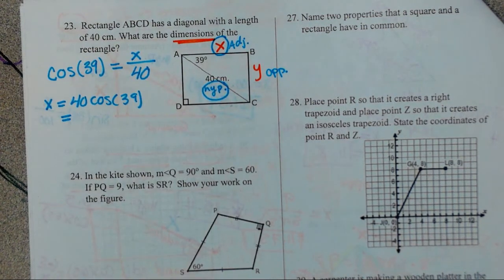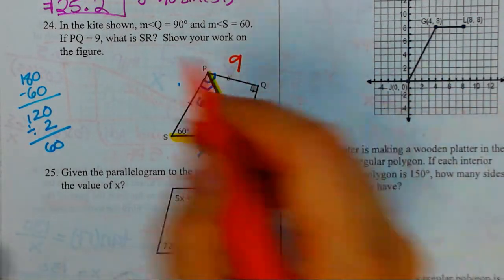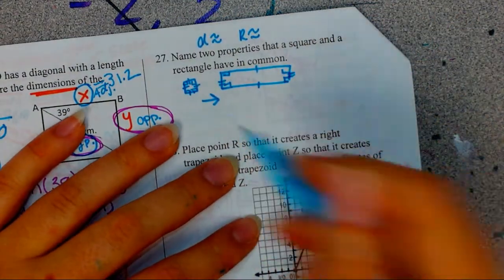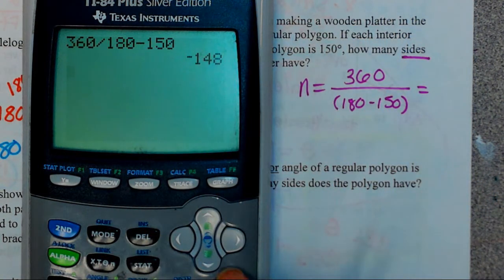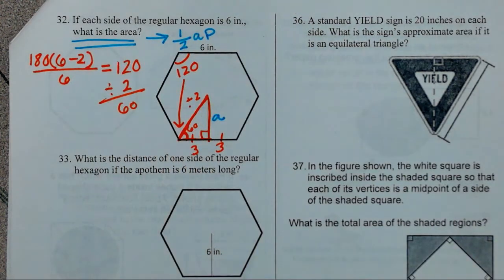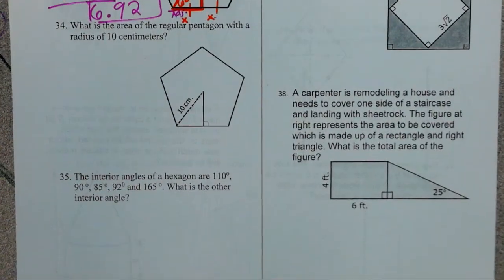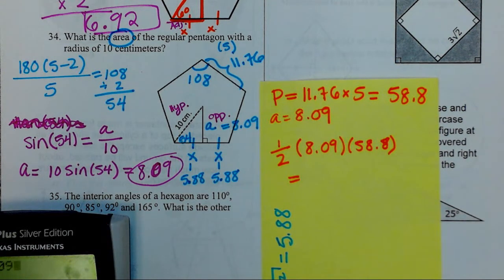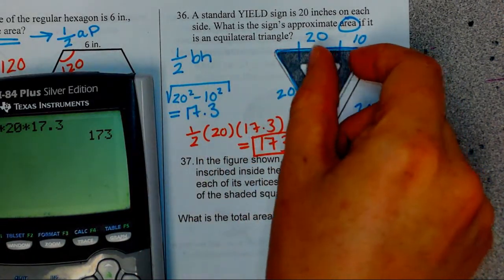Final Review Part 3 #23-35